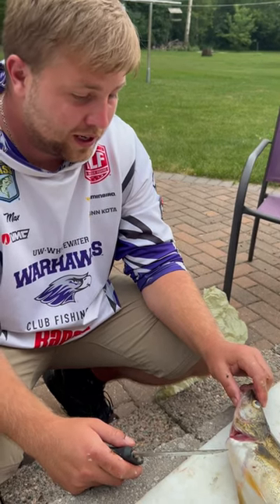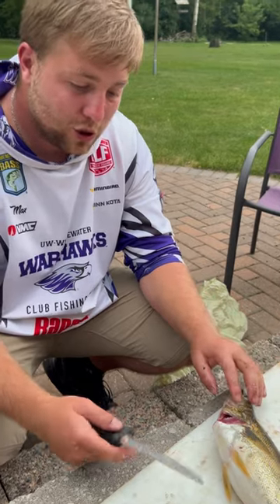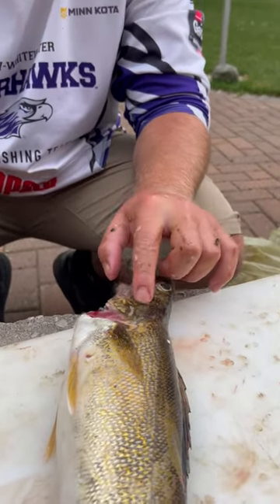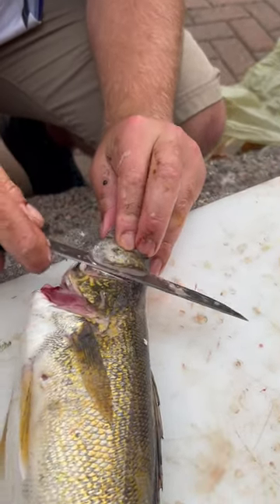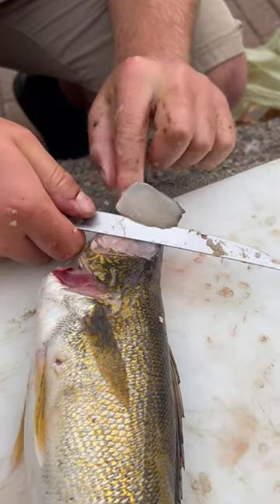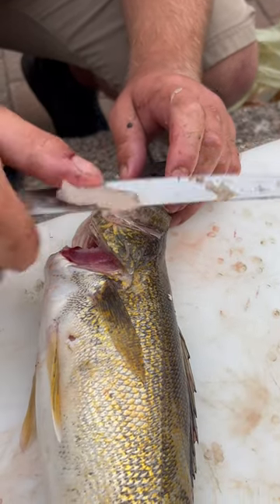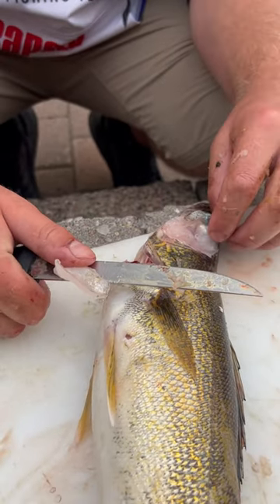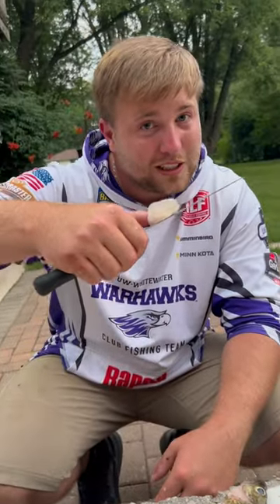Walleye Cheeks How to fillet